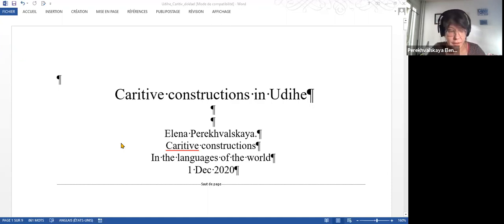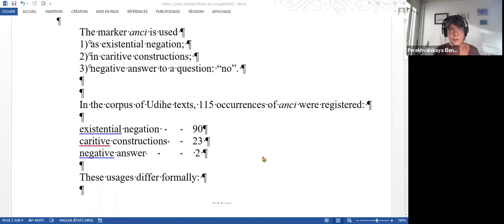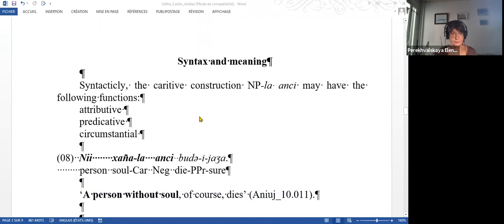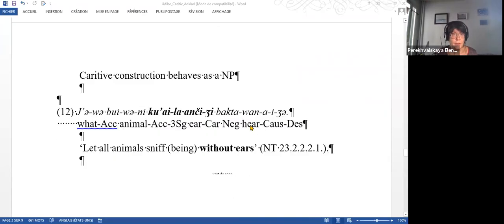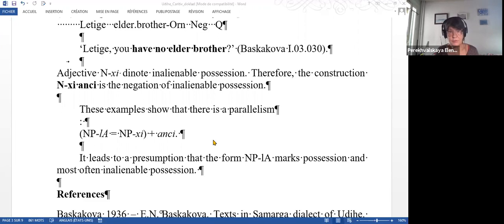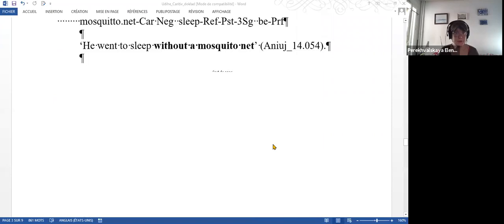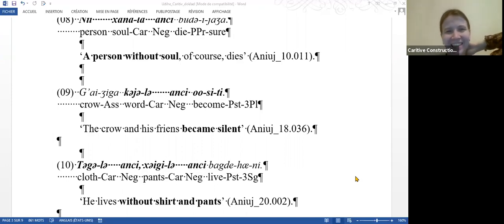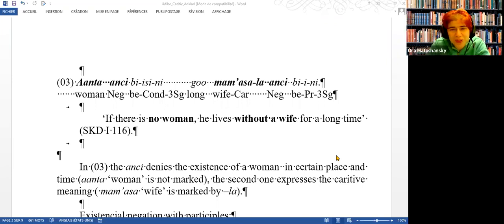Elena Perekhvalskaya: Caritive constructions in Udihe: morphology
Elena Perekhvalskaya (ILS RAS, Saint Petersburg):
Caritive constructions in Udihe: morphology.
Talk at the “Caritive constructions in the languages of the world” conference (Online / Institute for Linguistic Studies, St. Petersburg, 30 November – 2 December 2020).